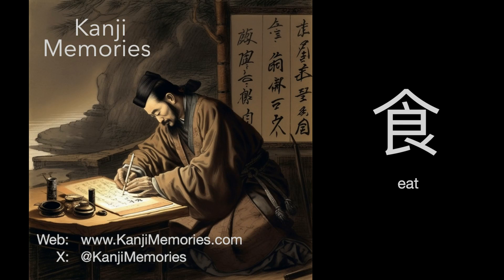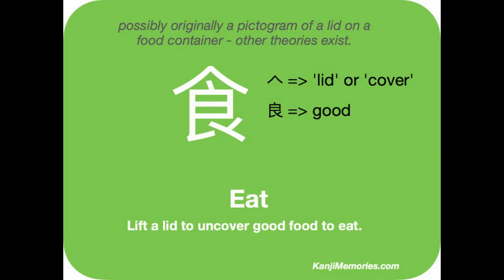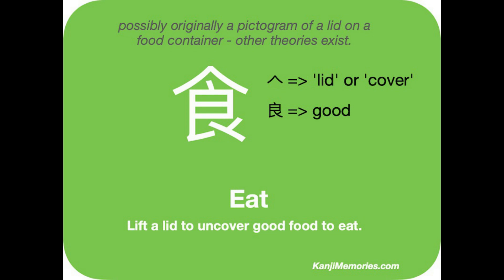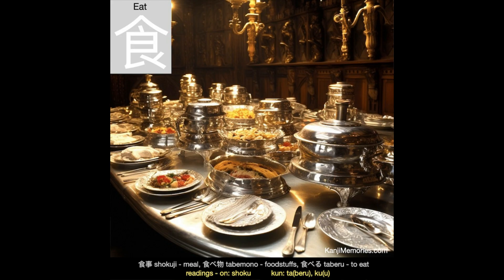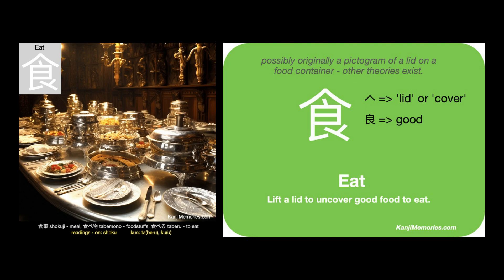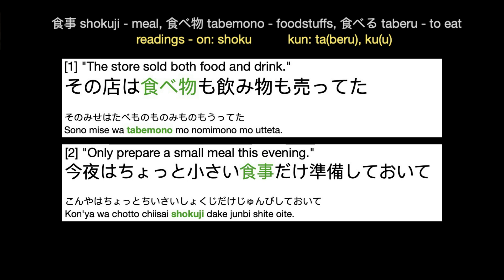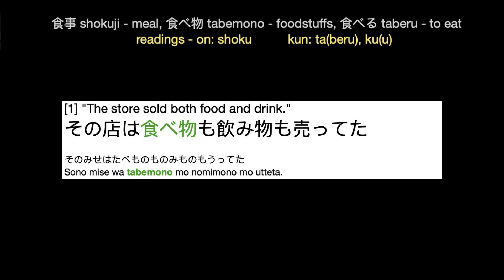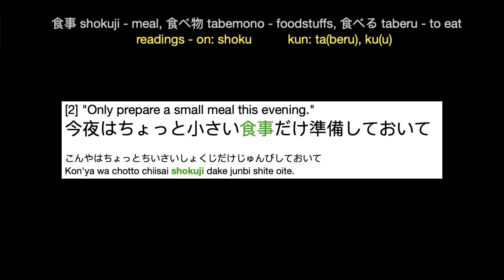Learn the JLPT N5 Kanji 食 'eat' or 'food'. Please see our Playlists for more Kanji in this series.